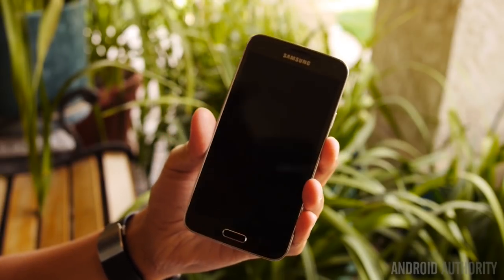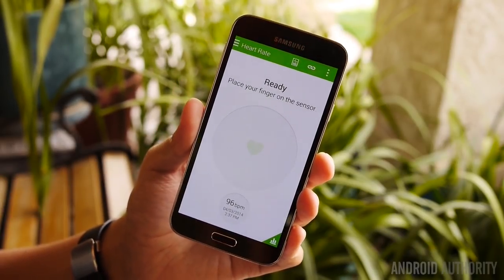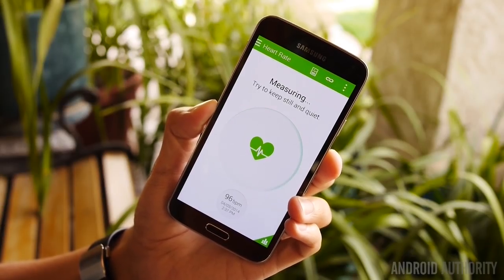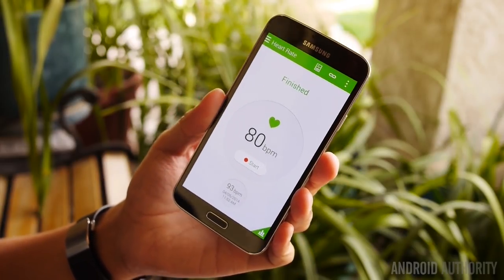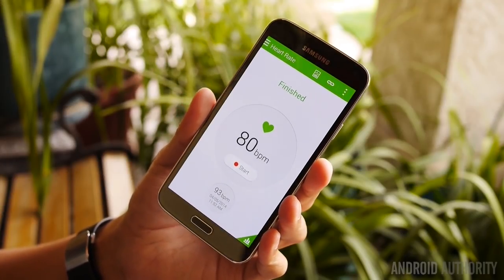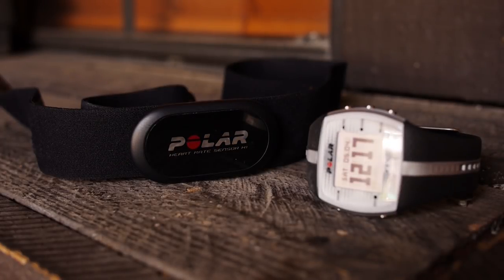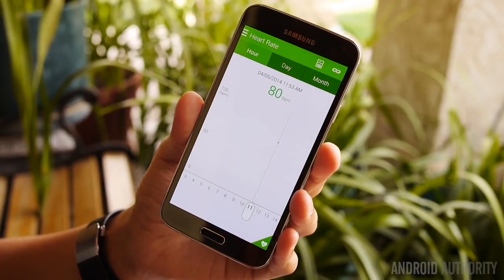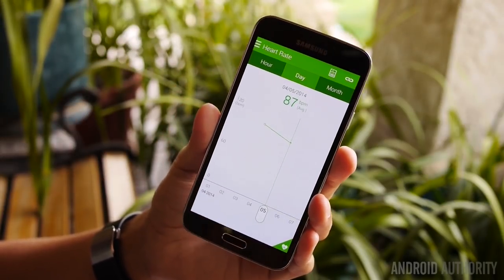Samsung Galaxy S5 Heart Rate Monitor - Feature Focus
Josh explores whether or not the heart rate monitor built into the Samsung Galaxy S5 is ultimately useful for the general user.